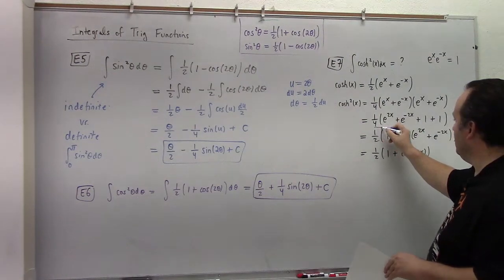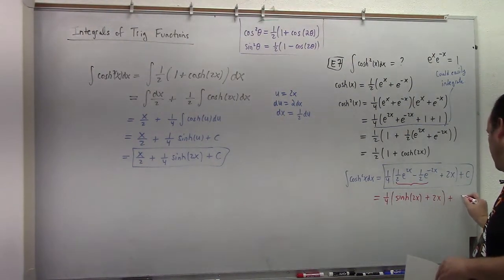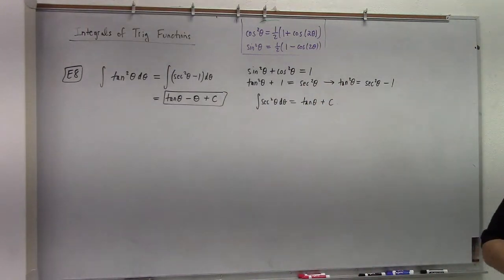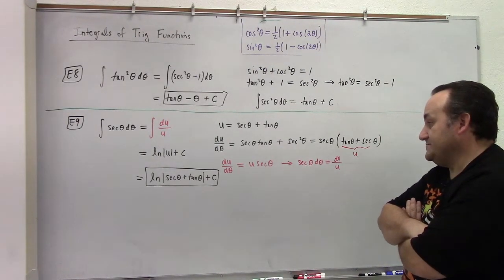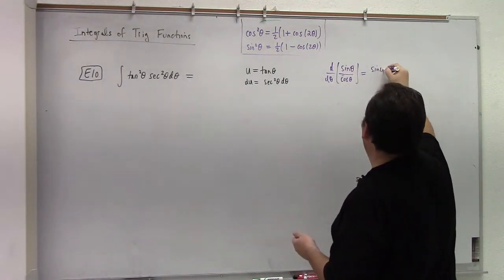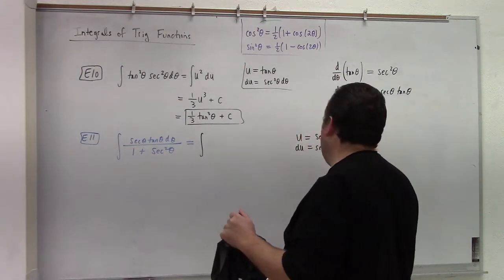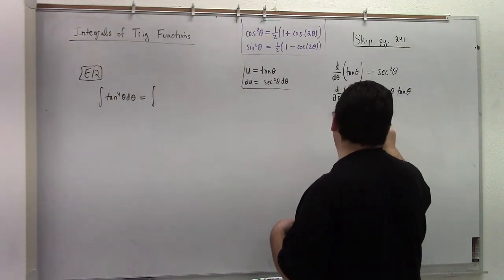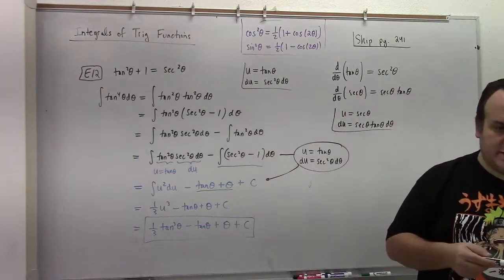Calculus: u-substitution for definite integrals, integrals of trig. functions, 11-3-21 part 2